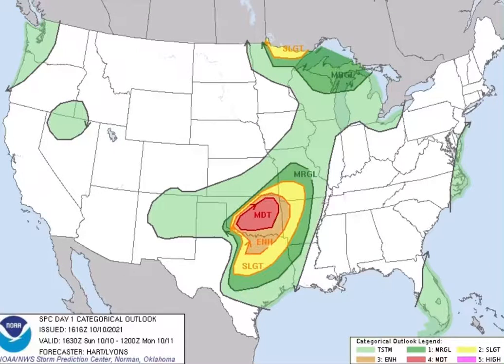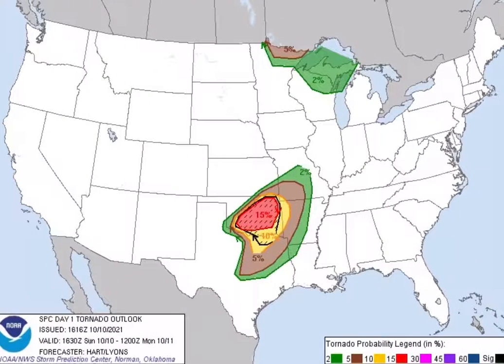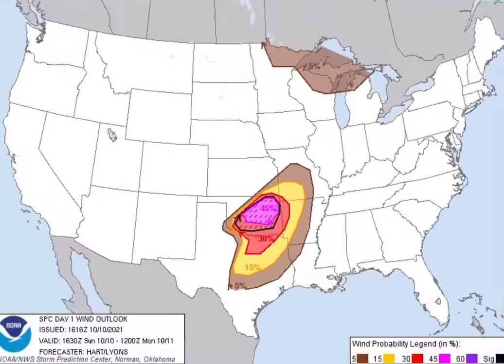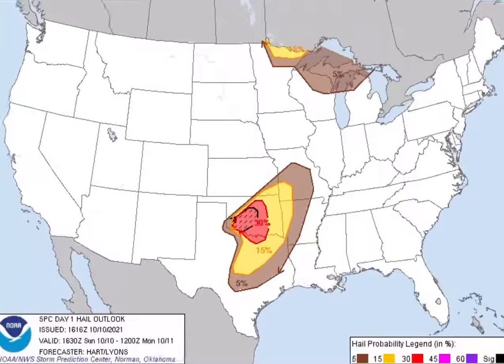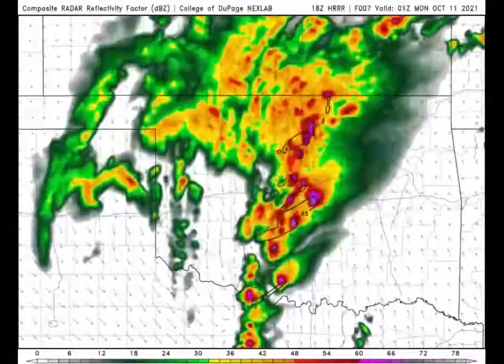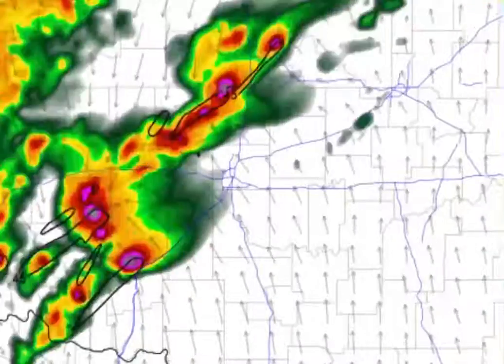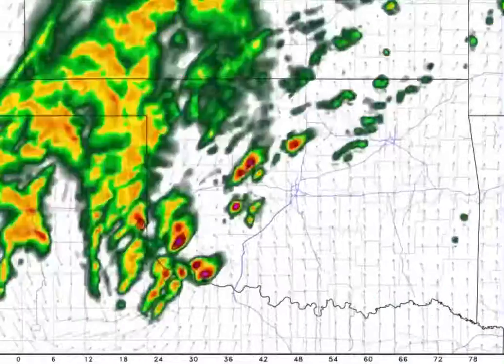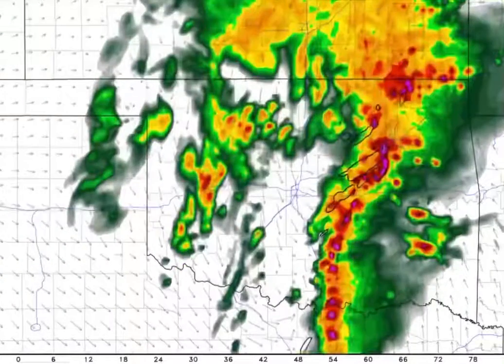HEADS UP: Major Severe Weather Outbreak (TURN VOLUME UP!) Long-Track Tornadoes LIKELY!!